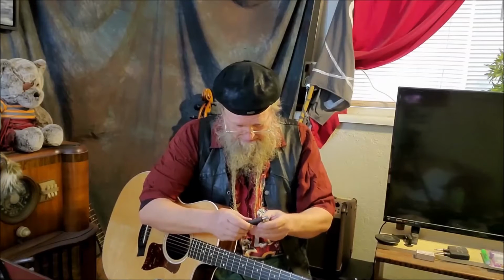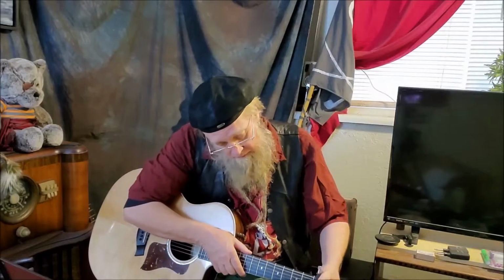Songwriting Chapter 1 The Steal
First in a series of songwriting videos